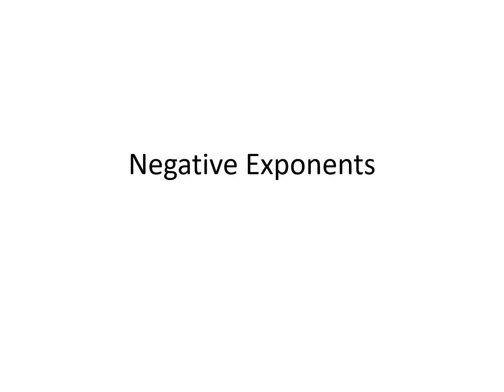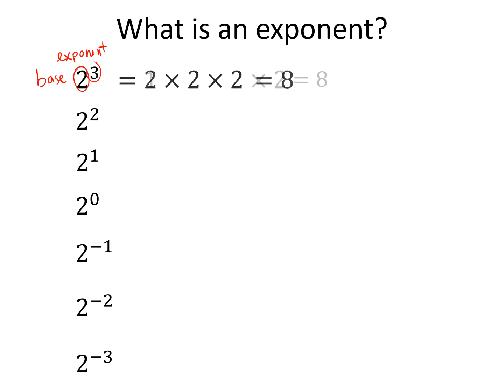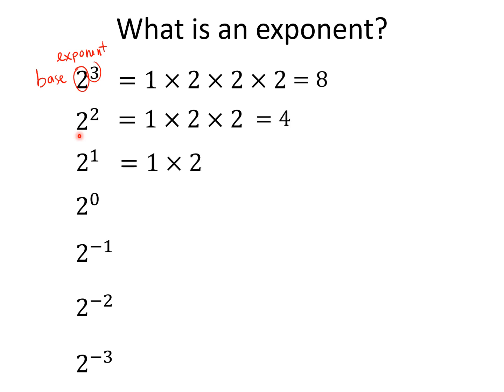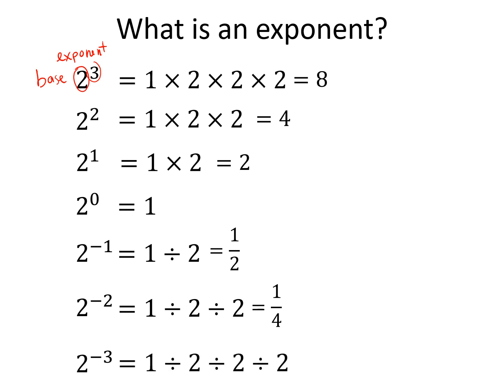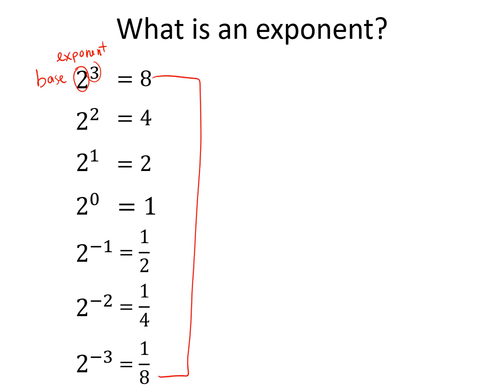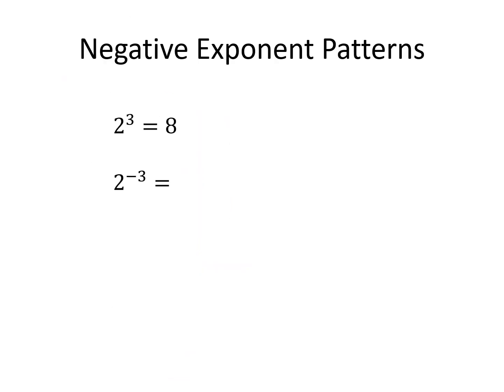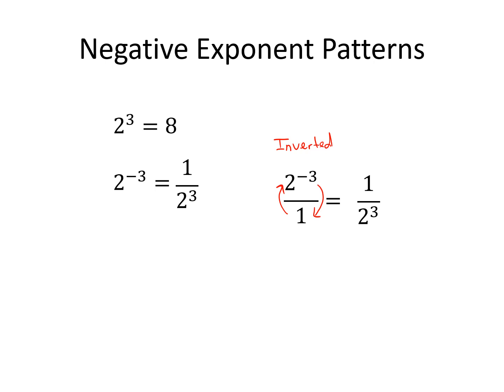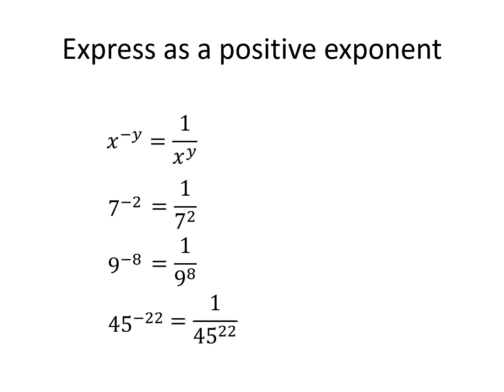Negative Exponents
The ins and outs of negative exponents